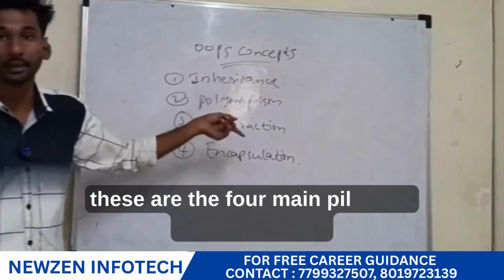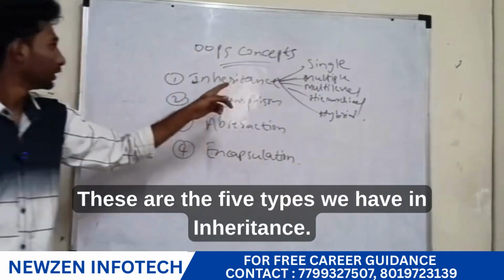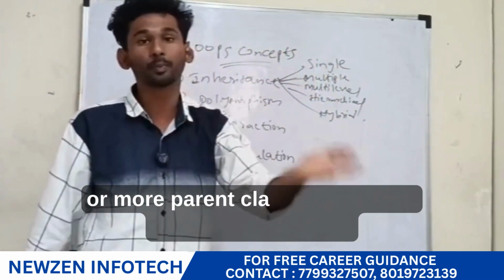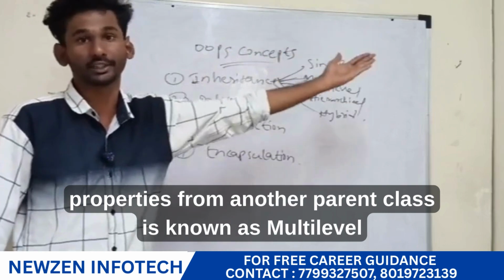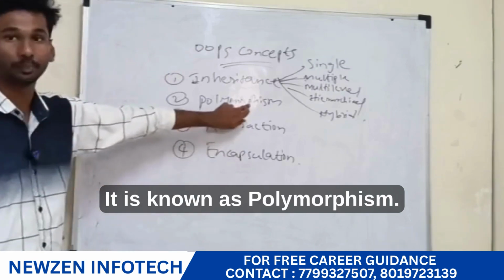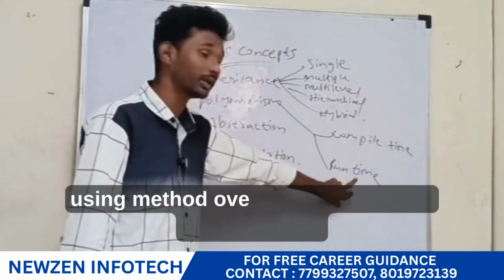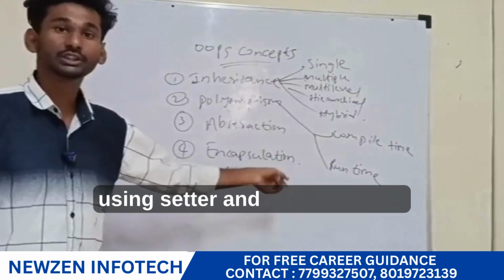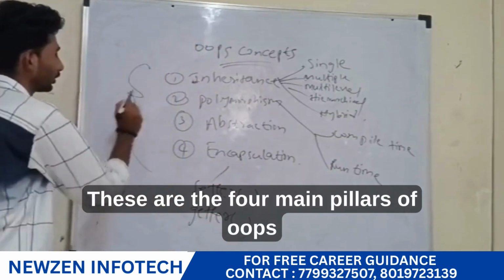OOPS Concepts in Java | OOPS Concepts Explained | Four Main Pillars of OOPS in Java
Unlock the power of OOPS concepts in Java with this detailed explanation by our student! 🚀
In this video, you will learn the four main pillars of OOPS in Java:
✔️ Encapsulation
✔️ Inheritance
✔️ Polymorphism
✔️ Abstraction

Whether you are a beginner or preparing for interviews, understanding these OOPS concepts in Java is crucial for mastering object-oriented programming. Watch till the end for simple explanations, real-world examples, and crystal-clear clarity.

At NewZen Infotech, we provide hands-on training with 100% placement assistance.

📍 Visit us at Ameerpet, Hyderabad (Near Pillar No. 1443)